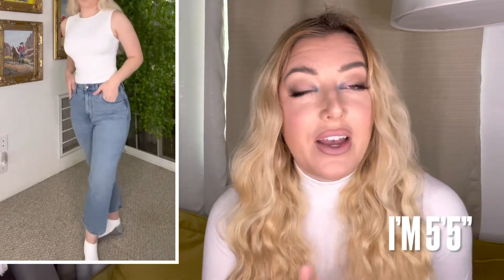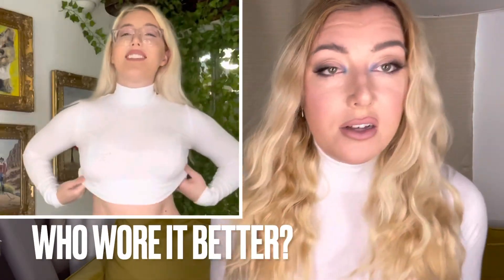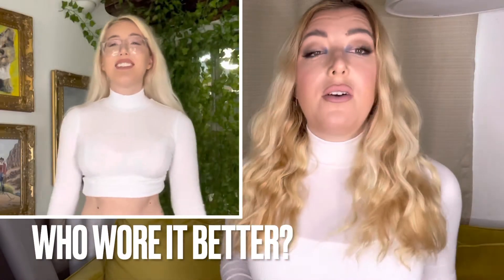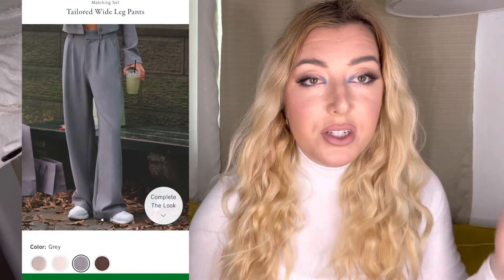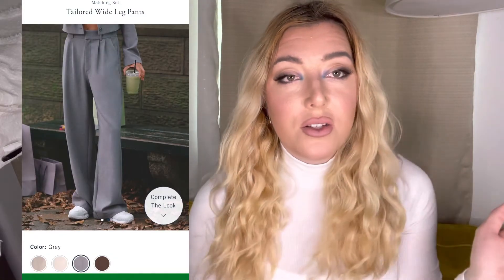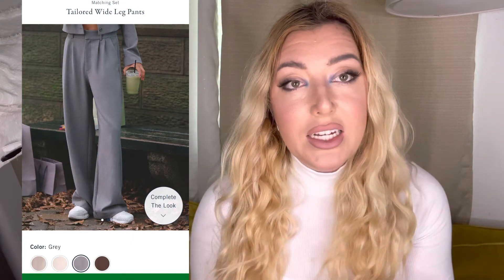Abercrombie Curve Love Jeans Try on